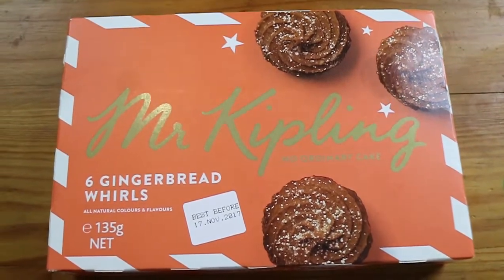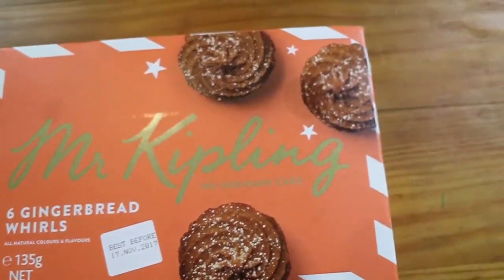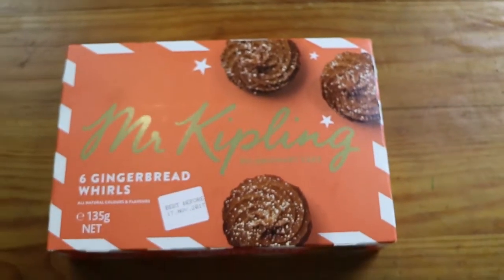Mr. Kipling Gingerbread Whirls Taste Test Christmas 2017 | Birdew Reviews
We taste Mr. Kiplings Gingerbread Whirls for Christmas 2017.